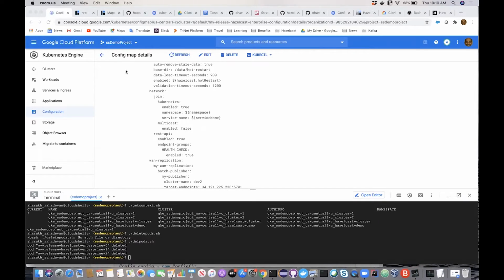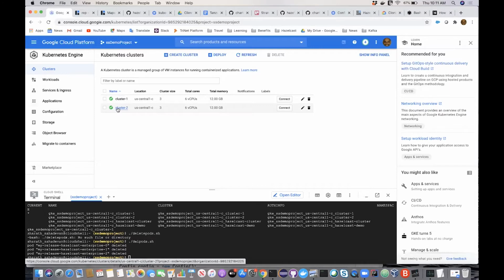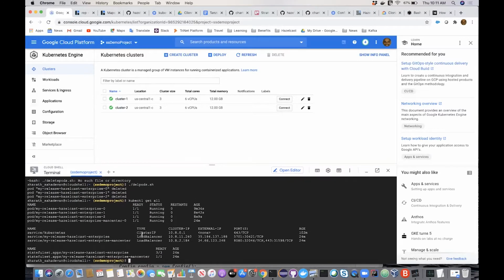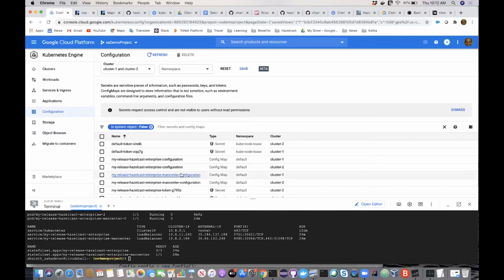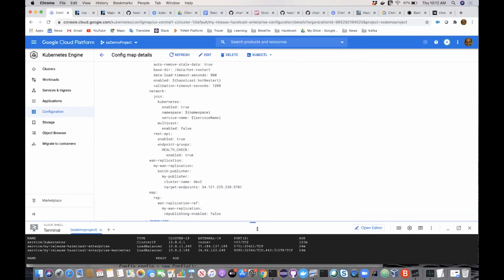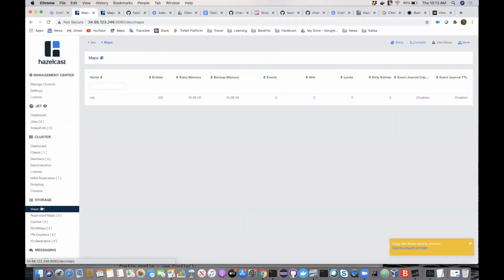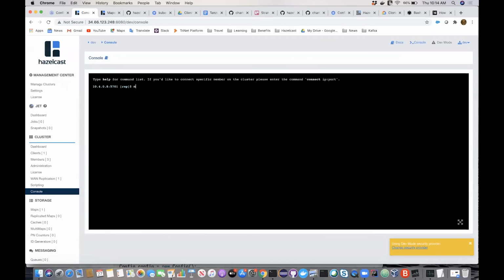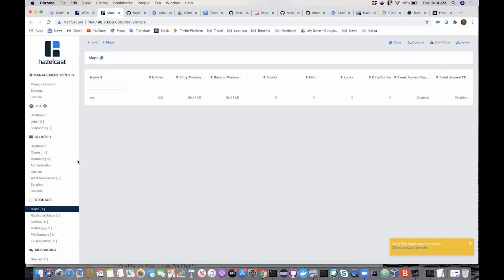Hazelcast WAN Replication on Google Cloud Platform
The ability to efficiently replicate data from one site to another is known to be a critical component of disaster recovery and geo-distribution strategies. But to do so, each site must run software that can participate in the replication connection. This often is not the case when running cloud vendor-specific software systems.

When using Hazelcast for cloud application acceleration, you can use its WAN Replication feature to make a copy of your cluster data from any location to another. This includes support for multi-cloud deployments, where you can choose the cloud vendor that best suits your needs at each geographic location. Hazelcast will replicate seamlessly across clusters, regardless of the environment.

In this video, Hazelcast senior solutions architect Sharath Sahadevan walks through the setup of Hazelcast WAN Replication in Google Cloud Platform. With this capability, you can replicate data to and from Hazelcast clusters running on AWS, Azure, and even on-premises.